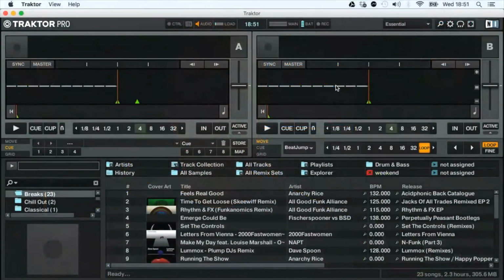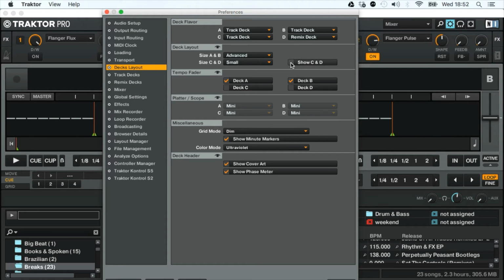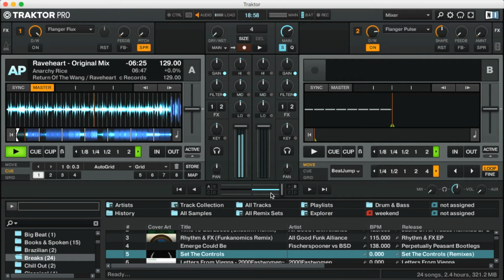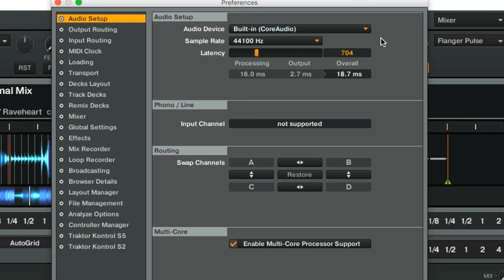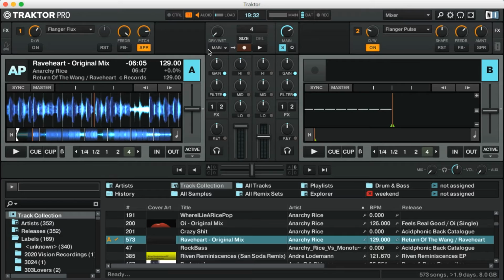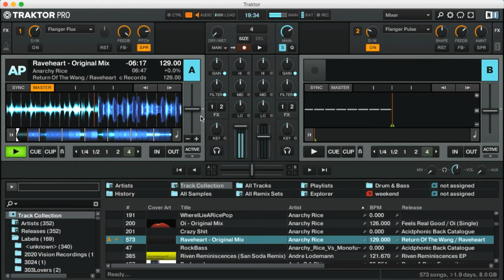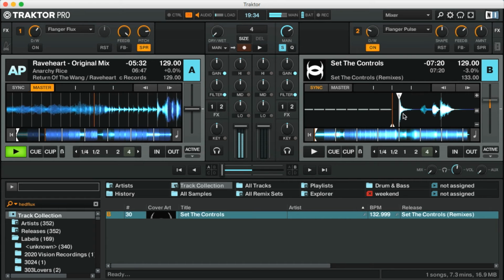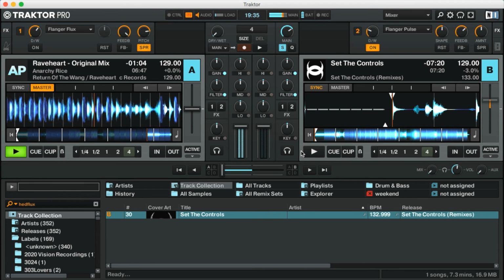Intro to Traktor Pro - Sample Module from Beginners Guide